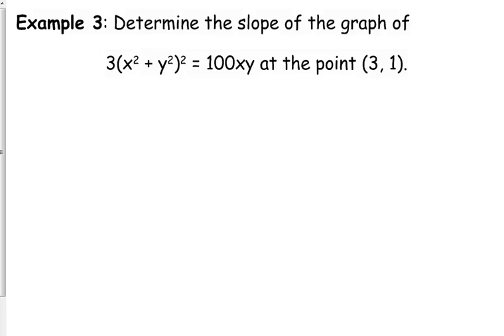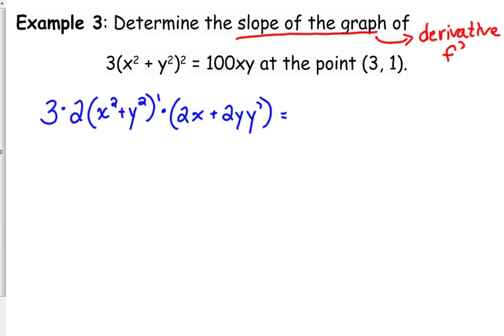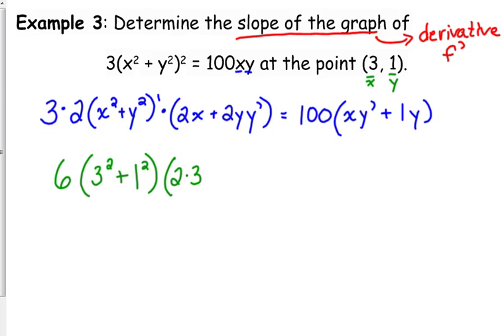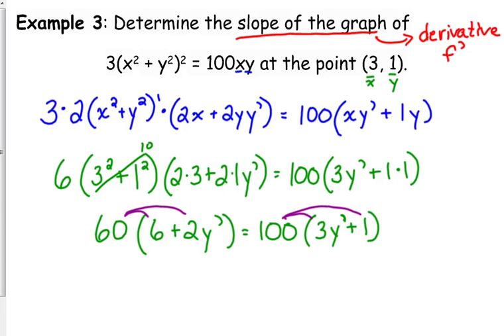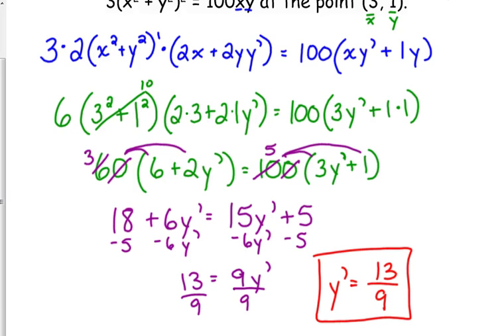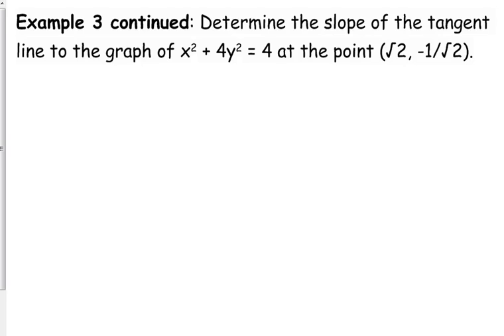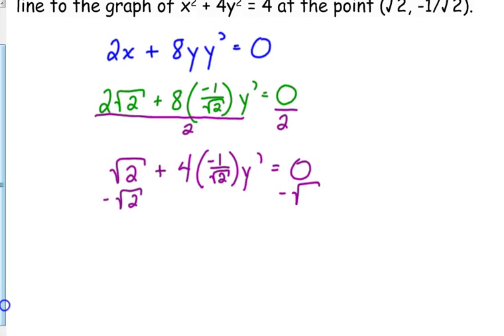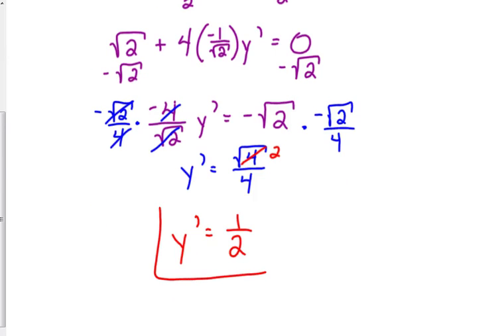Day 38 Lesson~Slope of Implicitly Defined Curves